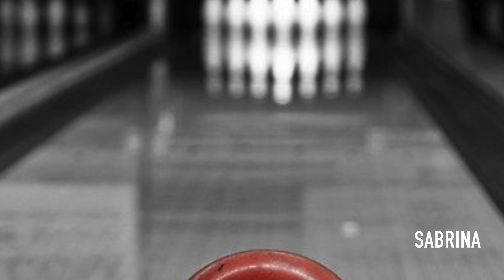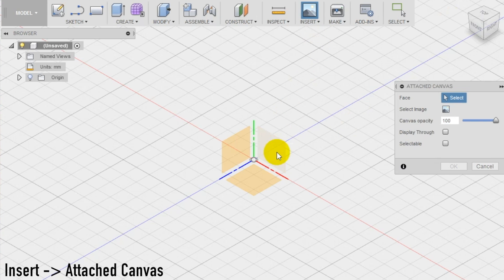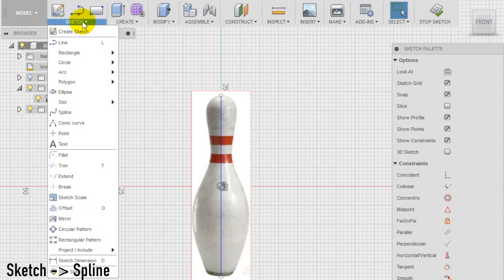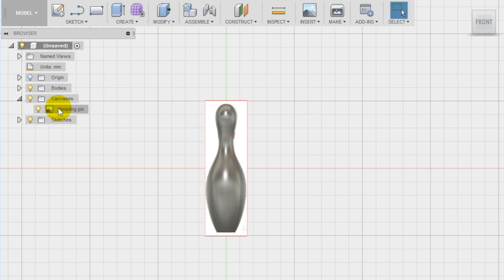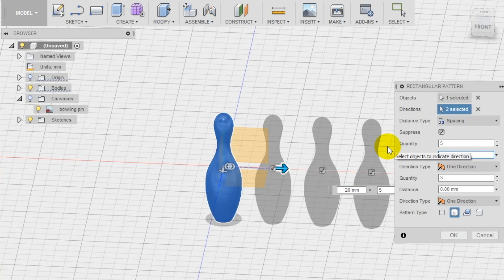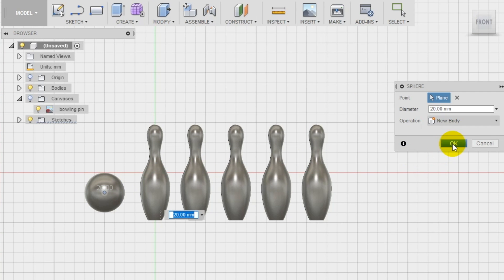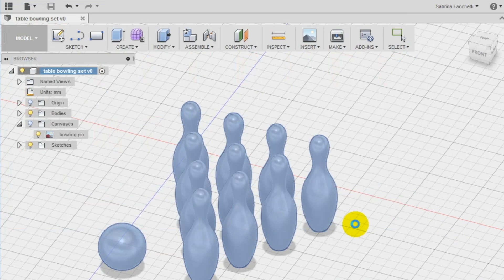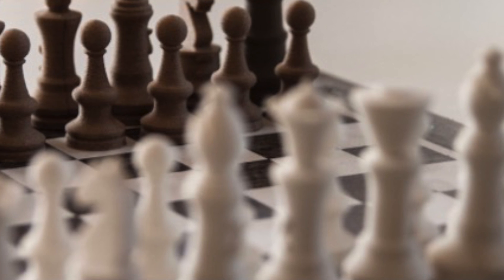Fusion 360: Table Bowling